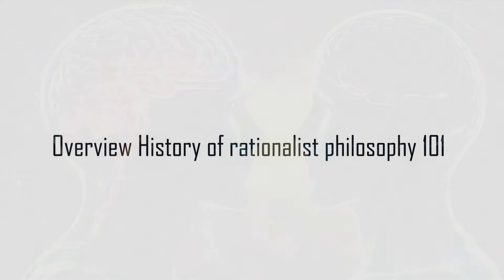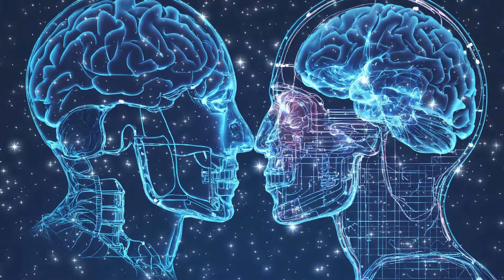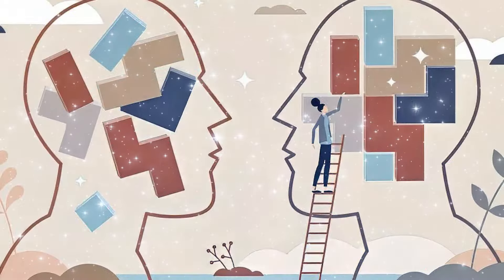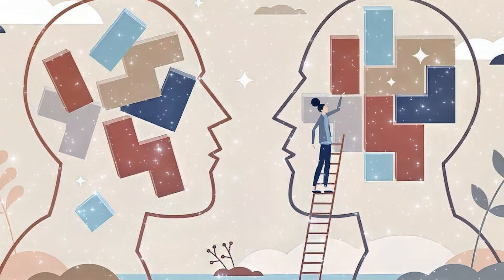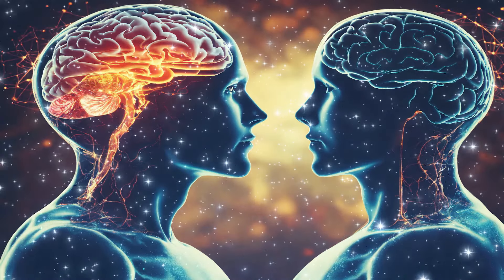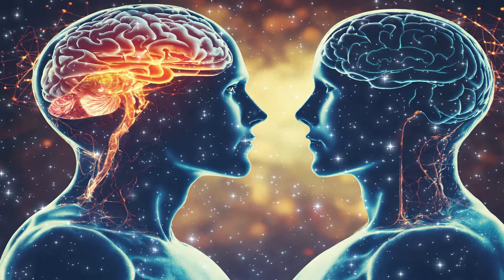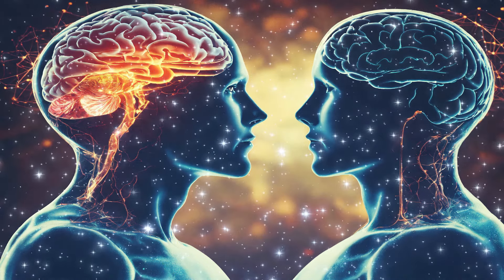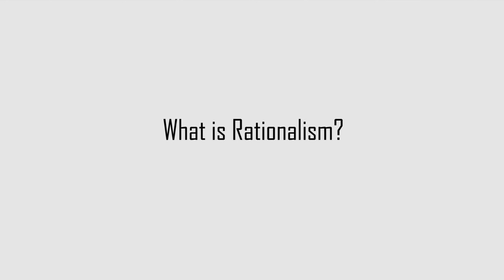👀 Overview History of rationalist philosophy 101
What is rationalism? A deep dive into what exactly rationalism is and a historical overview of the movement, starting from its ancient roots until modern-day thinking.

In the field of Epistemology, there are many positions and movements about how we acquire knowledge. Each of them proposes something about the ultimate source, criteria, and limits of our knowledge. However, out of all of them, rationalism—the view that reason is the primary basis of knowledge—seems to be the most popular one, as well as the oldest epistemological position. Some might even say that it’s as old as philosophy itself. That’s why, in this article, we’ll explore what the philosophy of rationalism really is, take a look at the philosophers that defended it, and provide an overview of its long-lasting tradition from antiquity till the modern day.